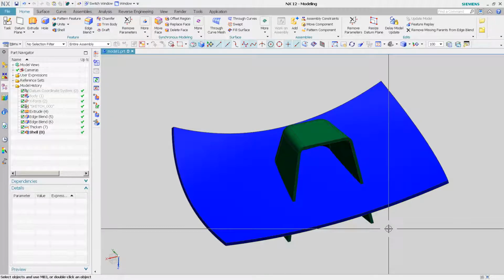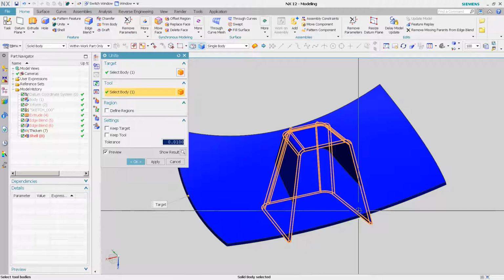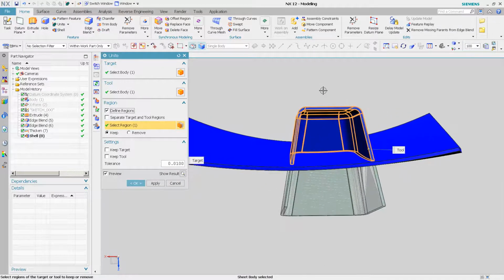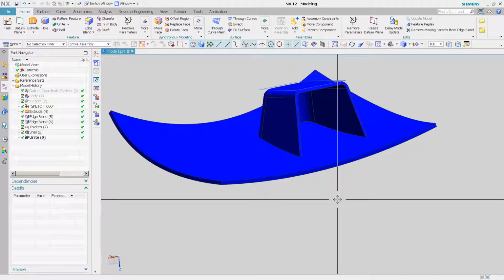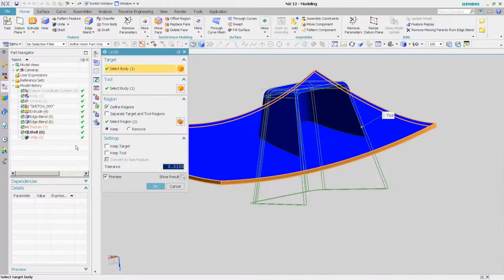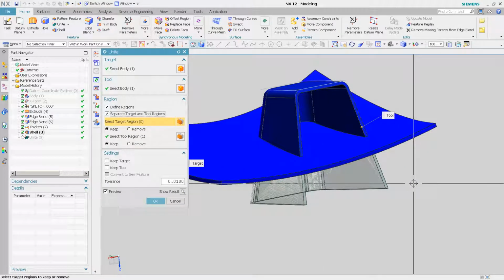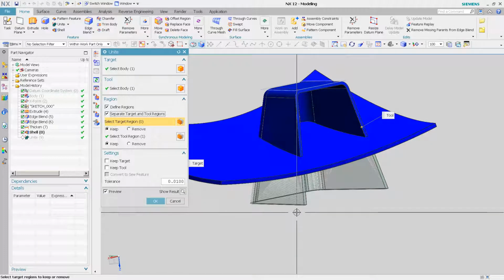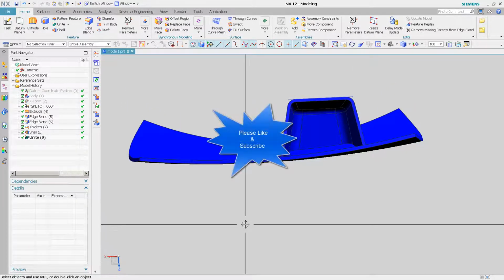Unite using a Region: Siemens NX 12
Siemens has added great functionality but unfortunately I was not aware of it for a bit. Unite has really become an incredibly powerful tool.